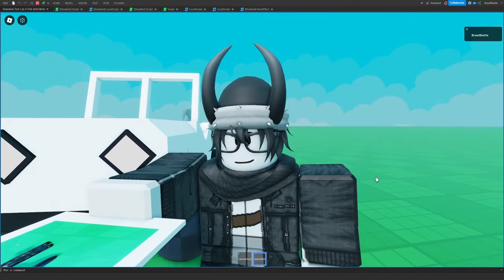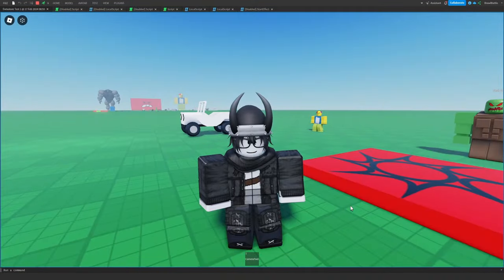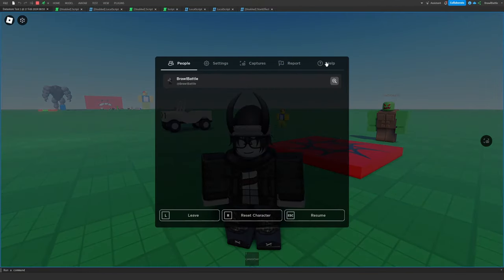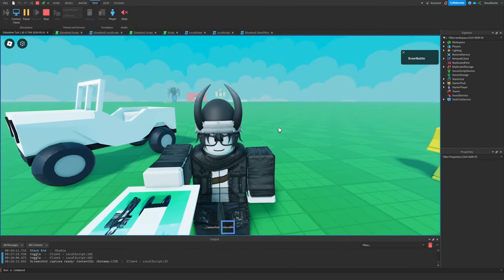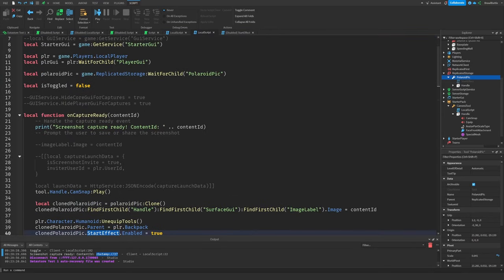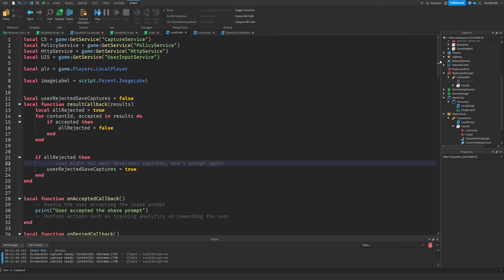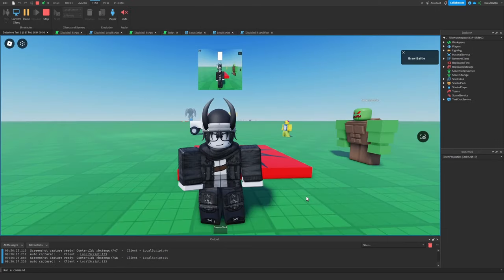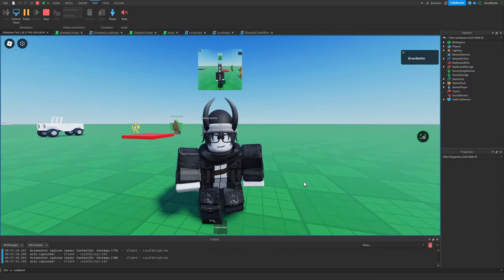Taking Screenshots Using Roblox's NEW CaptureService (2024)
In this 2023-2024 Guide to Roblox Scripting for Advanced Developers, I will go through everything you need to know to continue scripting on Roblox!

Timestamps:
0:00 Intro
2:05 Captures Menu
4:01 Polaroid Camera
9:13 Saving Photo(s) to Gallery
12:58 Sharing Photo(s) with Friends